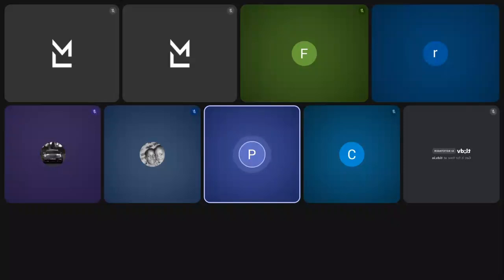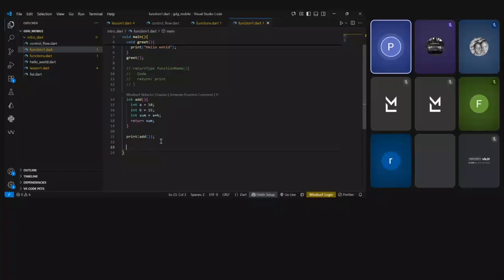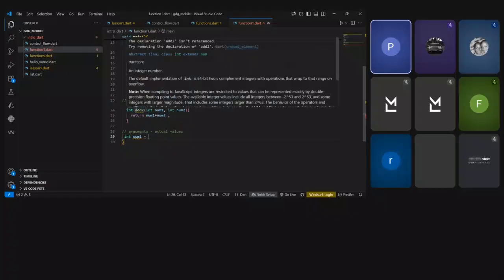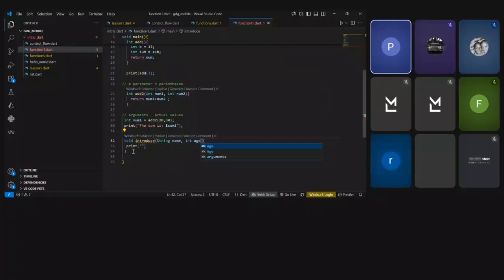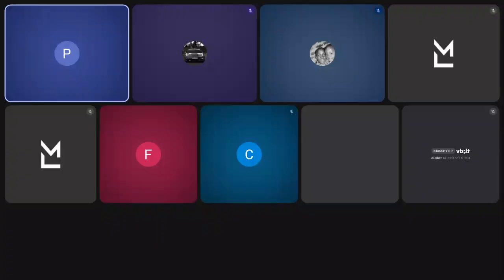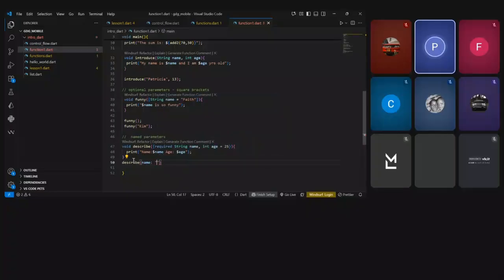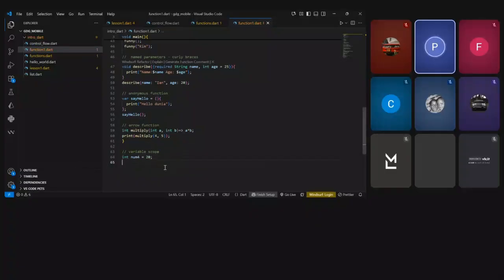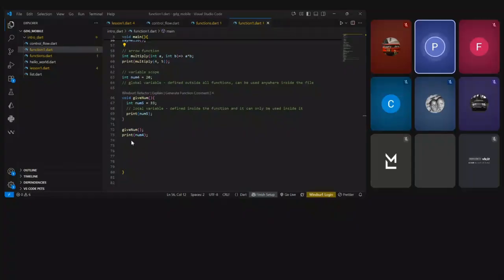Dart Programming – Functions Explained | Mastering Methods & Reusability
Welcome back to the Dart Programming Series!

In this session, we dive into one of the most important building blocks of any programming language — Functions.

This lesson will help you understand how functions make your code cleaner, reusable, and easier to manage. Whether you're preparing for Flutter development or strengthening your Dart fundamentals, this session gives you the clarity you need.

📘 Topics Covered:

Introduction to functions and why they matter

Declaring and calling functions in Dart

Function parameters and return types

Anonymous functions & arrow functions

Best practices for clean and reusable function design

💻 This session builds the foundation you’ll rely on heavily when structuring Flutter apps.

🤝 Let’s Connect!

Follow our GDG on Campus JKUAT community for updates and upcoming sessions:
@GDGJKUAT on X, Instagram, and LinkedIn